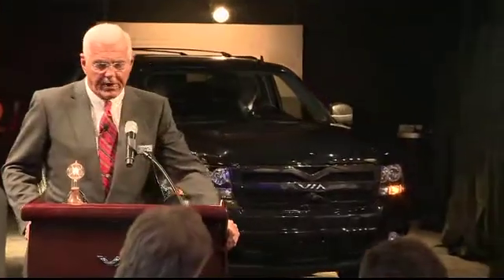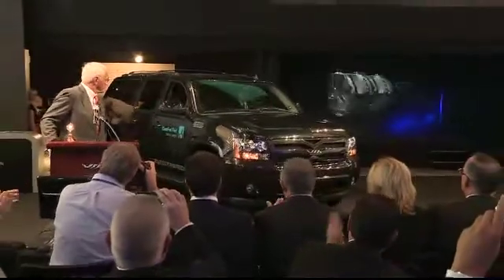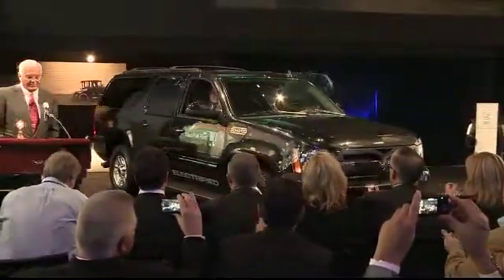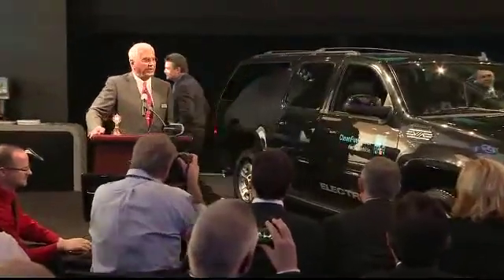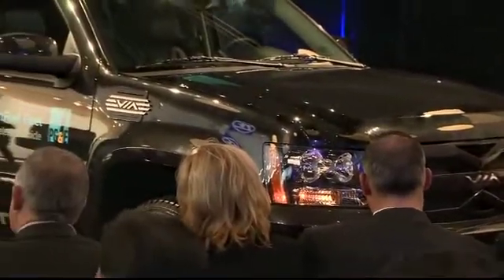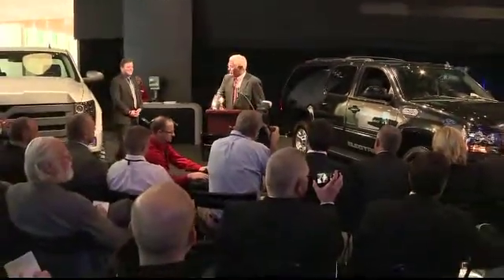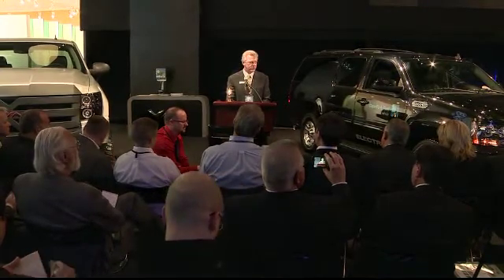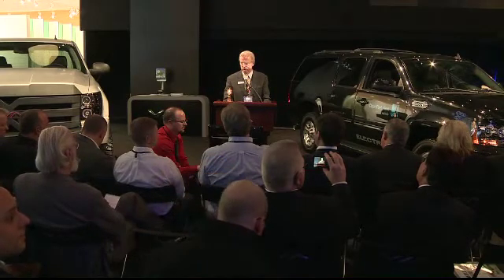VIA Motors X-Truck concept reveal at 2013 NAIAS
Reveal of VIA Motors's new electric vehicles at the 2013 North American International Auto Show in Detroit.